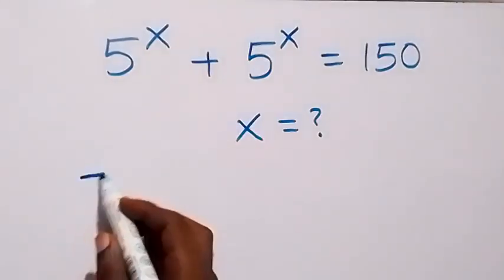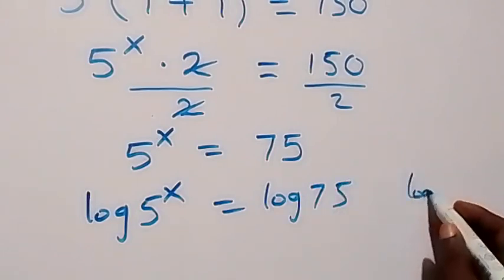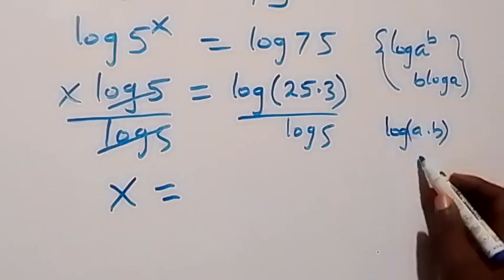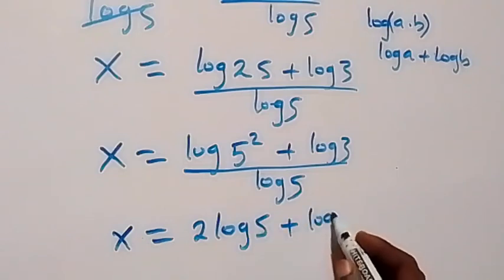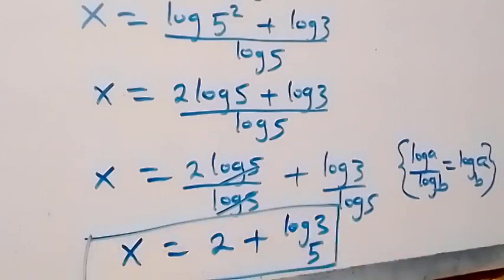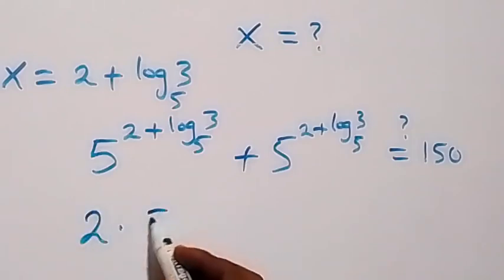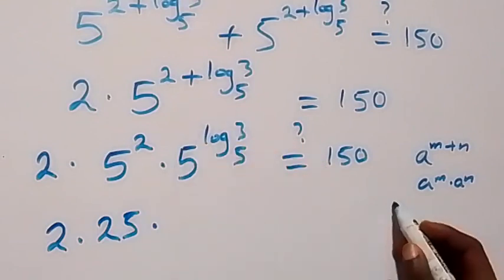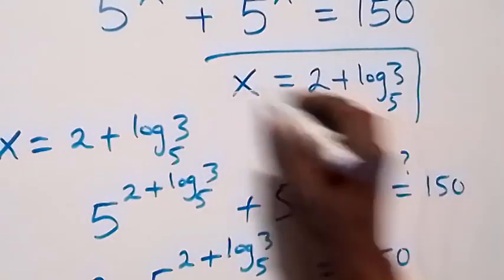Germany | Can you solve this ? | Math Olympiad